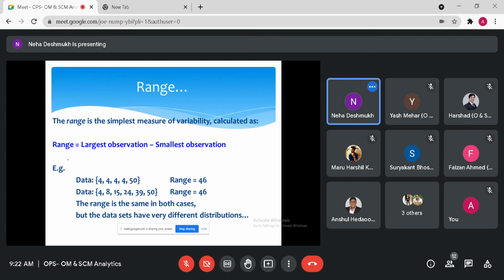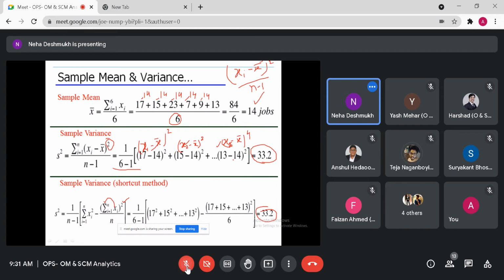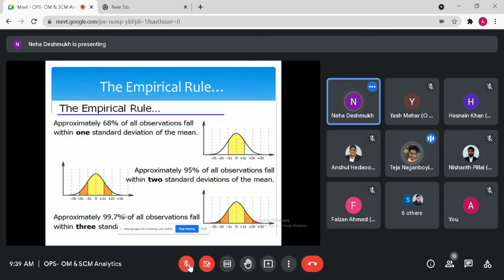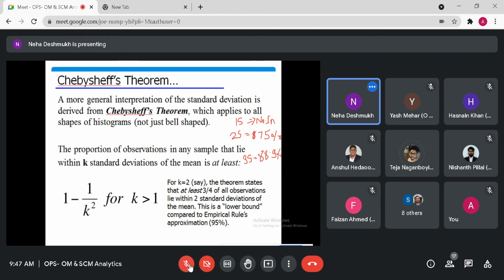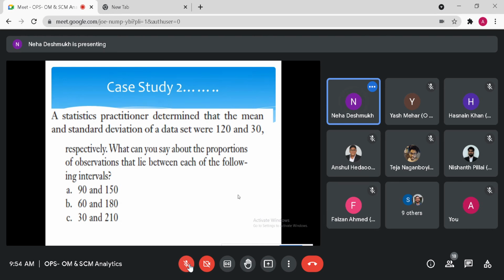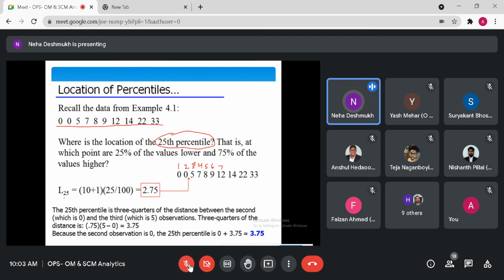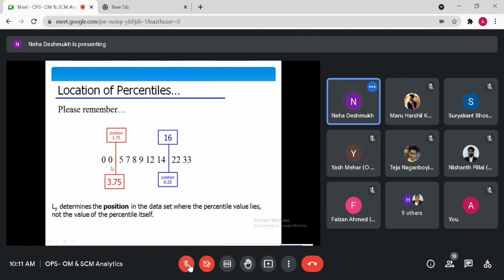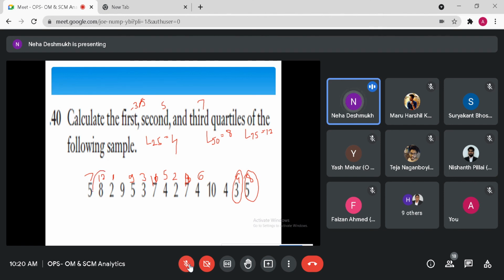Meet OPS OM & SCM Analytics Google Chrome 2021 10 27 09 21 18